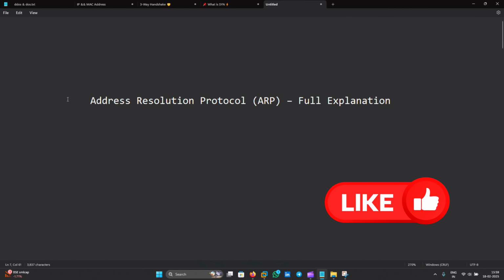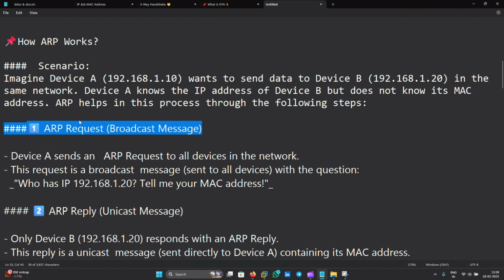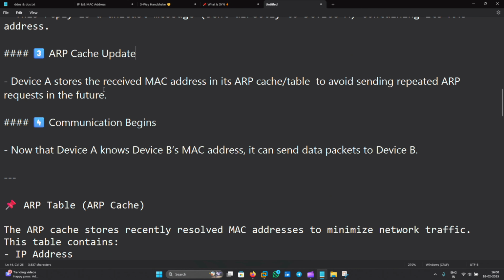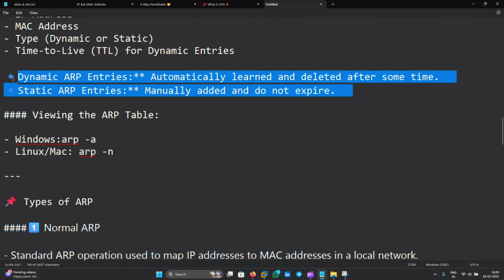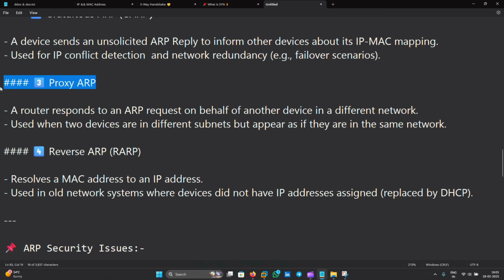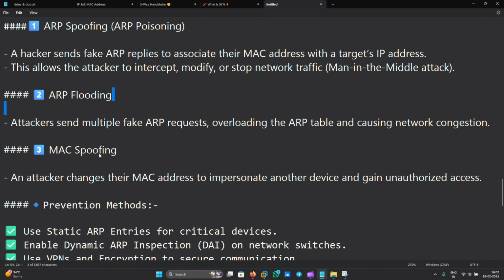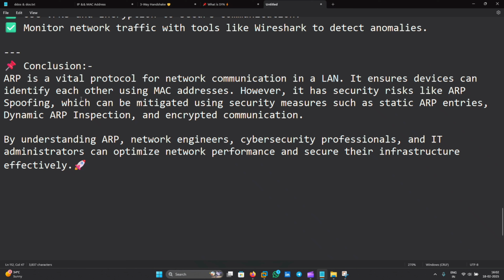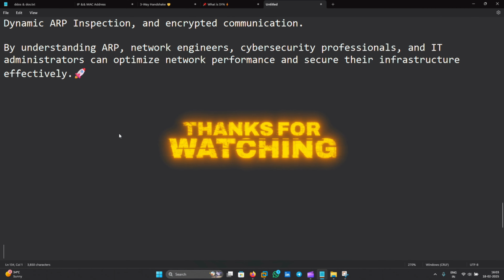What is ARP? | How Address Resolution Protocol Works Explained!🔍💡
In this video, we take a deep dive into the Address Resolution Protocol (ARP) – a fundamental protocol in networking that plays a key role in mapping IP addresses to MAC addresses within a Local Area Network (LAN). 🌐 Without ARP, devices wouldn’t be able to communicate efficiently on a network, making it a crucial part of everyday networking operations.

✅ Networking beginners looking to understand ARP from scratch
✅ IT professionals preparing for certifications like CCNA, Network+, or Security+
✅ Anyone curious about how devices communicate within a network

🔑 Key Topics Covered:

🔹 How ARP Works – Understanding the process of resolving IP addresses to MAC addresses and how ARP requests and replies function.
🔹 Types of ARP – Exploring Normal ARP, Gratuitous ARP, Proxy ARP, and Reverse ARP and their use cases.
🔹 Why ARP is Essential – The role of ARP in maintaining smooth network communication. 🌍
🔹 ARP Security Risks – Discover how ARP Spoofing (Poisoning) can be exploited by attackers and learn effective methods to prevent ARP-based attacks. 🚨
🔹 Real-World Applications – How ARP is used in networking devices, routers, and security mechanisms.

Understanding ARP is vital for anyone working in IT, cybersecurity, or network administration. This video breaks down ARP in a simple and practical way, ensuring you grasp its importance and applications. 💡